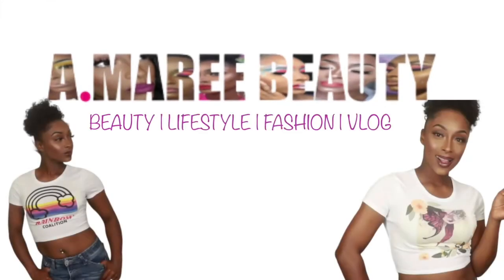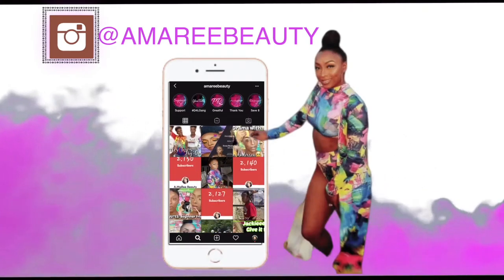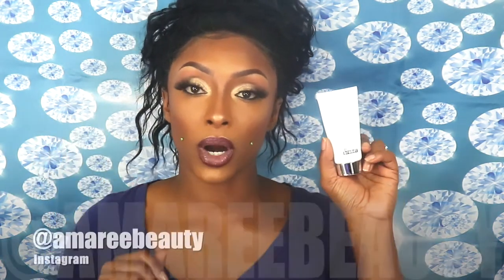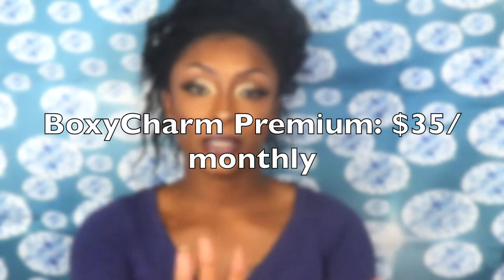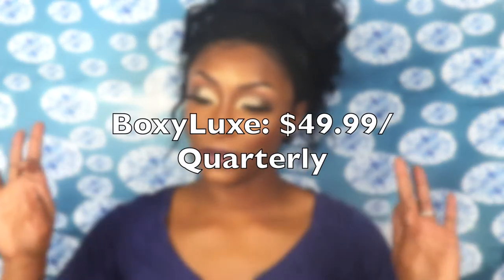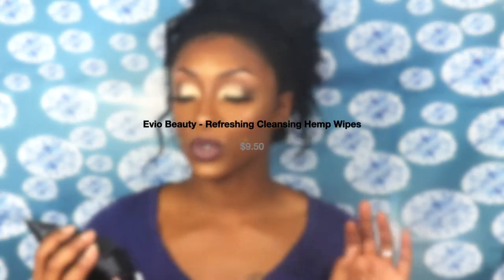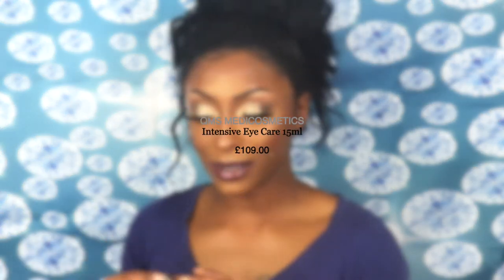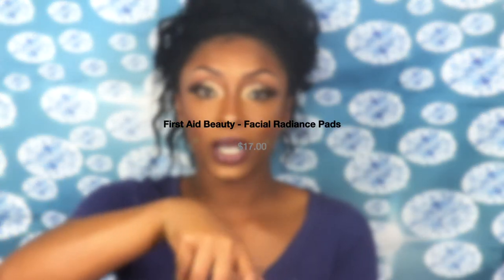March 2020: BoxyLuxe Unboxing! | Did I Like This One?🤦🏾‍♀️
I'm so glad I signed back up with BoxyCharm and at the right time I got the BoxyLuxe box and it's time to unbox this great box! March 2020 BoxyLuxe Unboxing was lit!

New Video's every Mondays, Wednesdays, & Fridays @6pm!
xoxoxox

SNAP: astewart11511
Song:
ALL PRODUCTS LINKS:

Camera I used in my videos: Cannon Rebel t7i
Camera I use for Vlogging:  Sony a5100
Software I use to Edit: iMovie
Send Cute Notes Or what ever you want!
A.MAREE BEAUTY
14643 Merry Meadow Dr.

Amazon Storefront
shorturl.at/nFGQ9